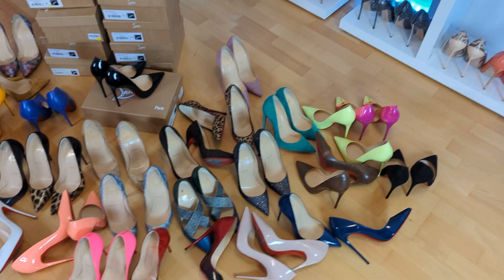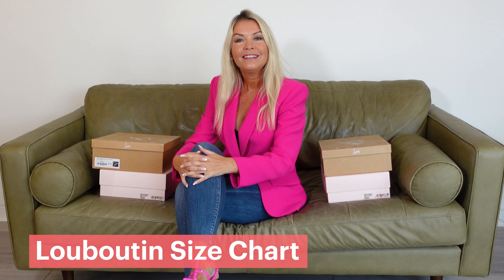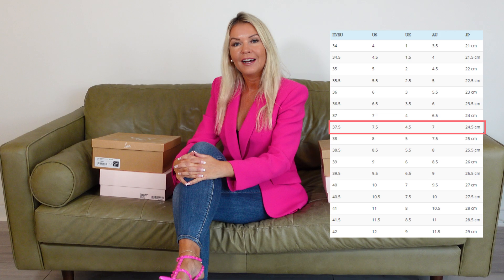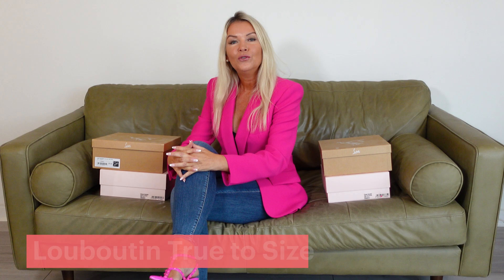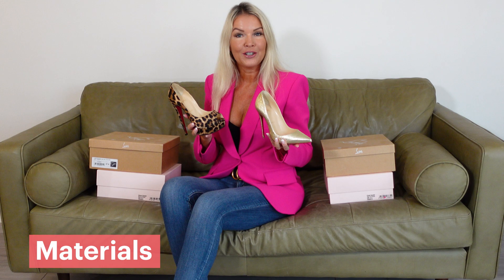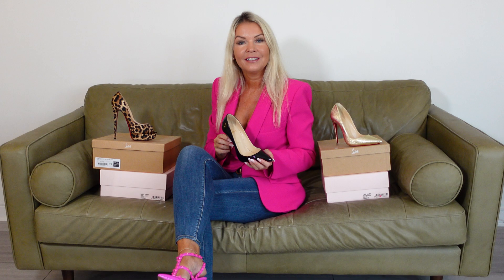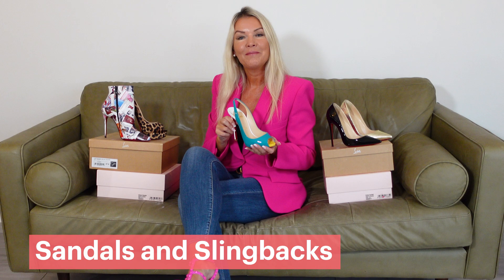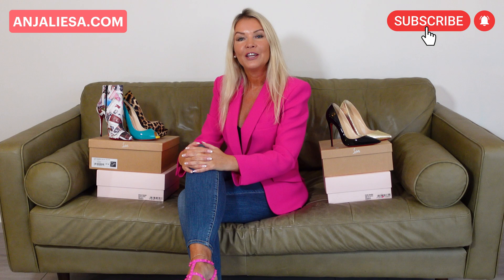ULTIMATE Christian Louboutin Sizing Guide